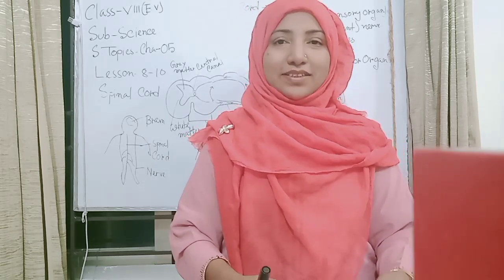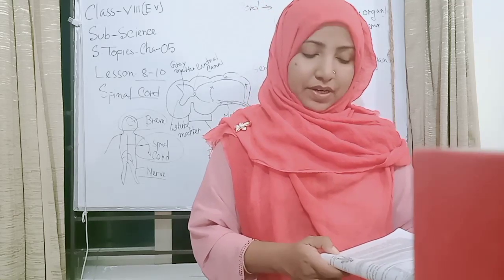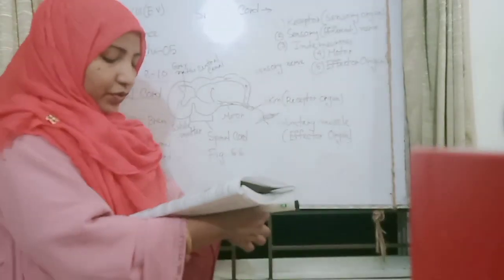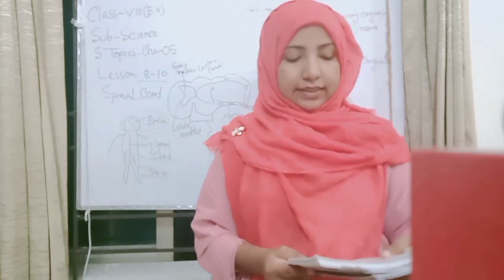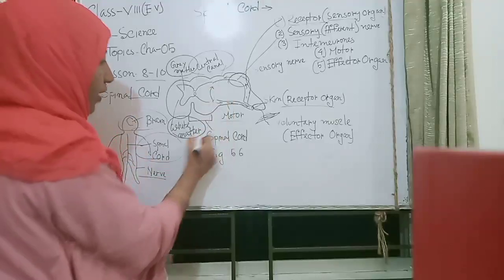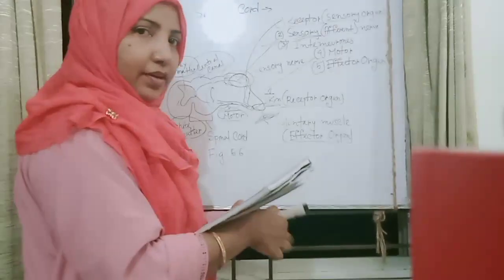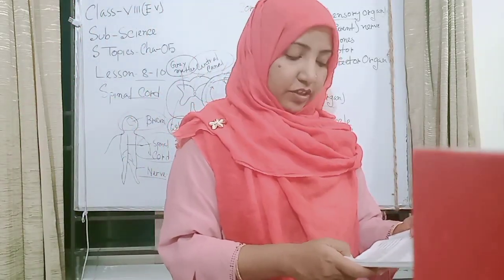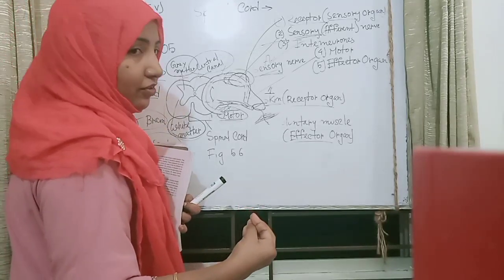Class 8(e.v)Chapter -05,Lesson-8-10